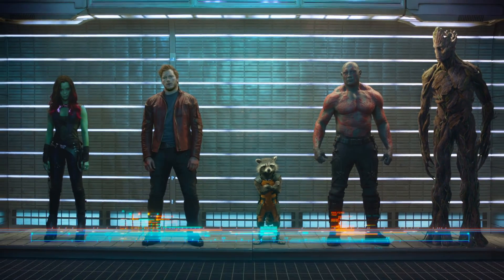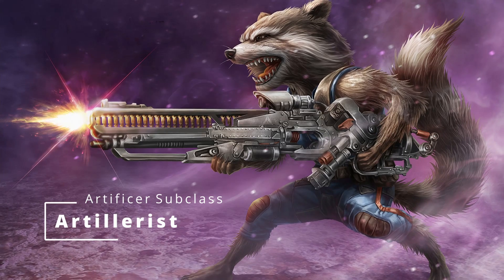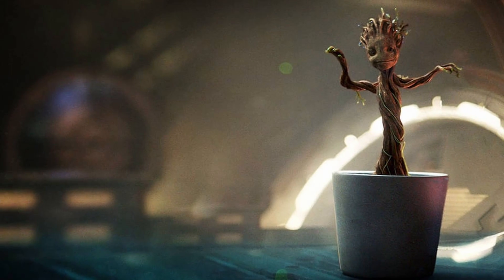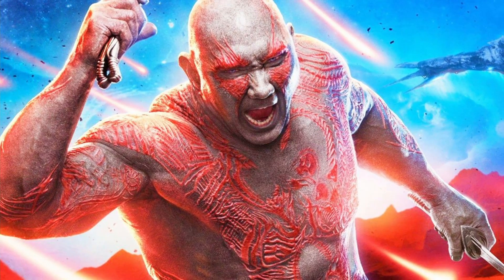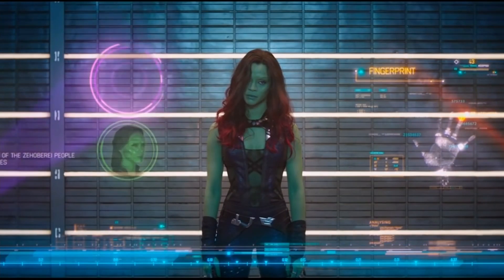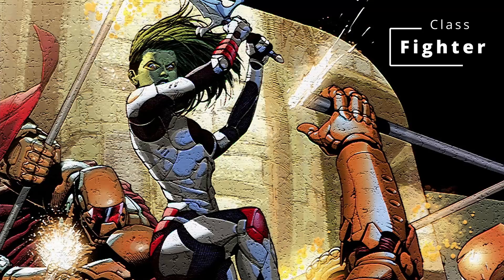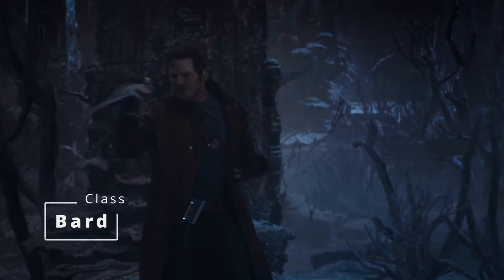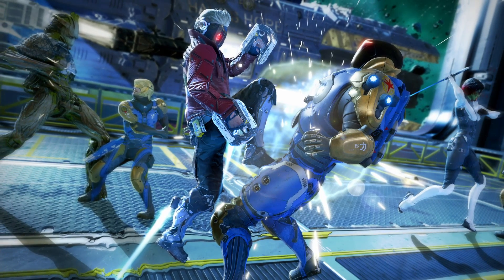How to build the Guardians of the Galaxy in Dungeons and Dragons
Guardians of the Galaxy seemed like the perfect party to create for Dungeons and Dragons new Spelljammer addition

It's rare I build a full party, but there's no way I could stick with just one of this intergalactic crew.

CHAPTERS
00:00 Intro and Spelljammer
00:40 Rocket
03:00 Groot
05:41 Drax
09:50 Gamora
12:33 Starlord
16:16 Nebula
17:39 Mantis
20:03 Yondu
22:53 Character Sheets and Voting on Builds